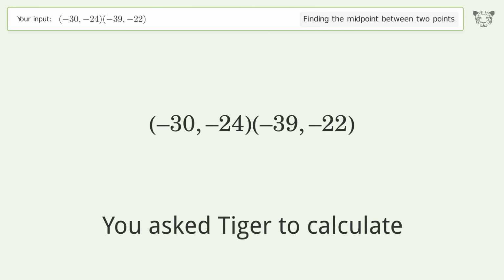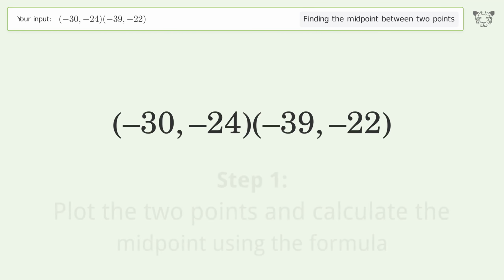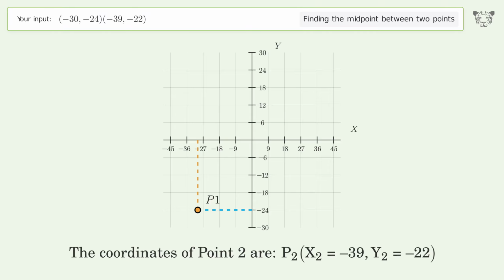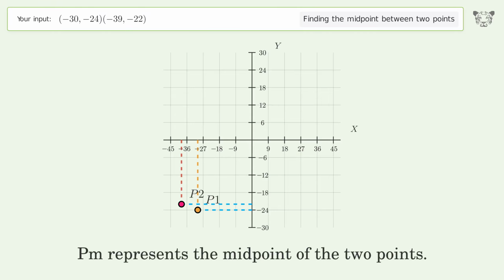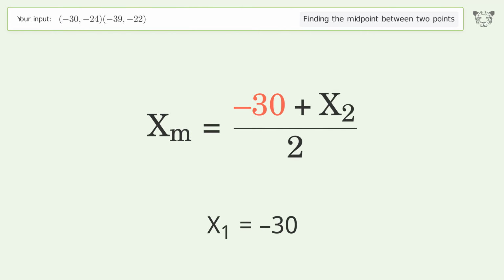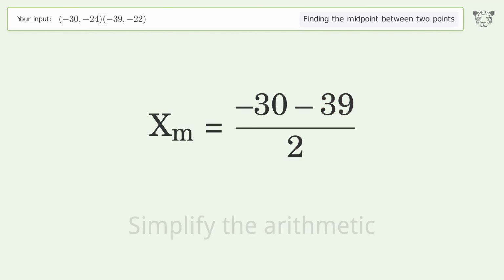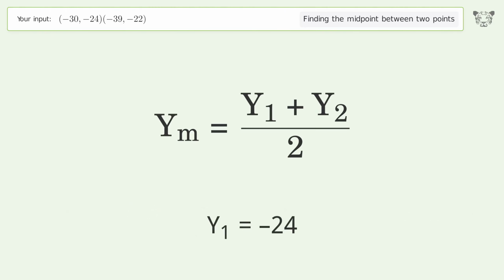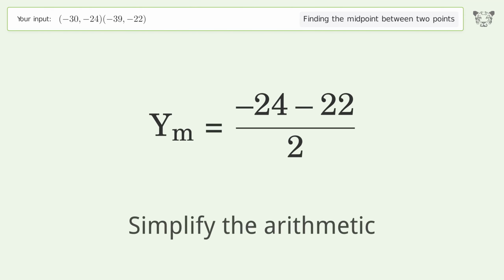Find the midpoint between two points p1 (-30,-24) and p2 (-39,-22): Step-by-Step Video Solution